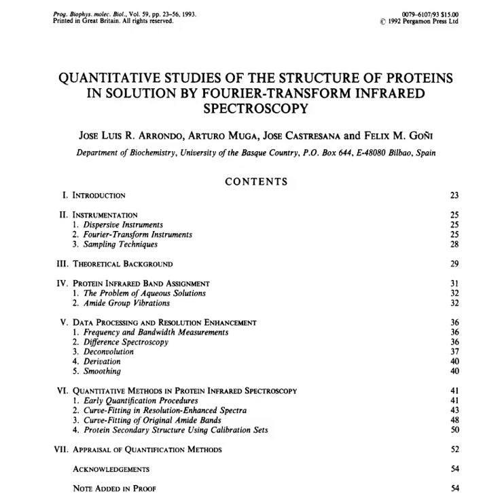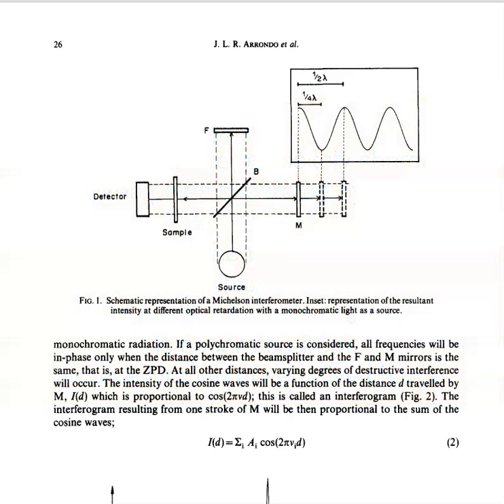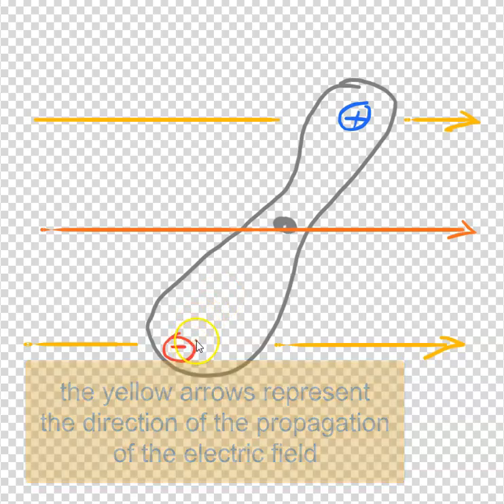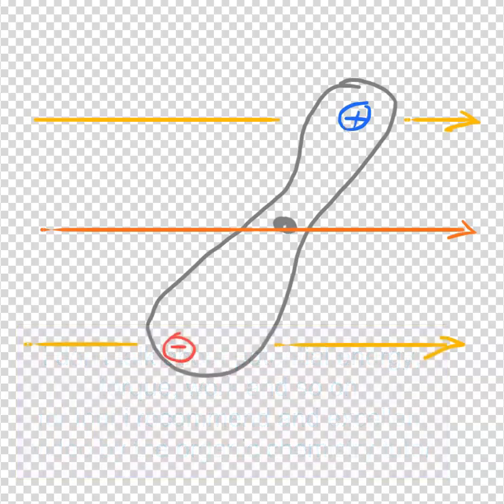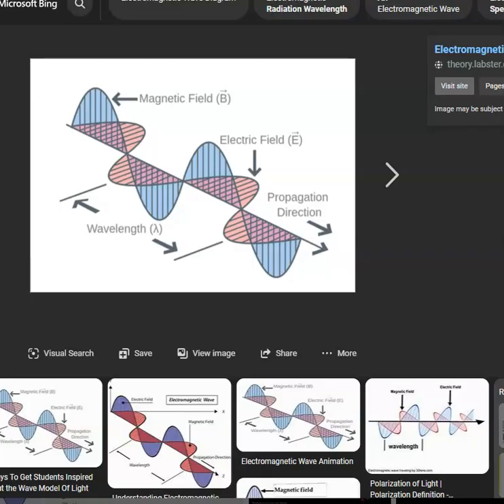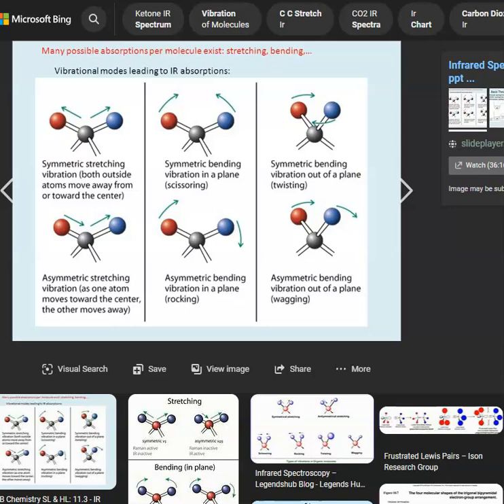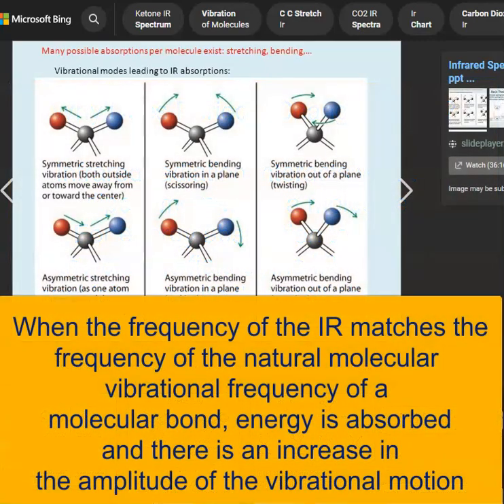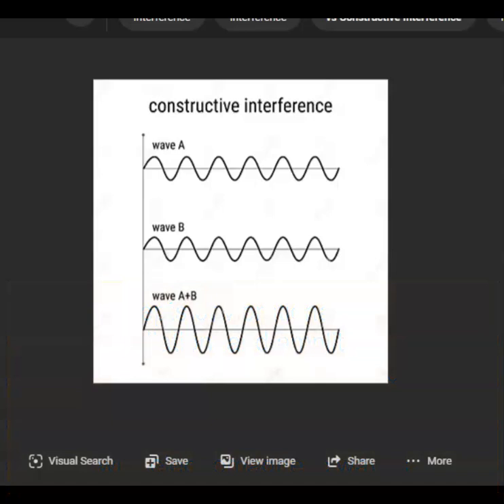dipole interactions with electric field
dipole interactions, electric field, infrared spectroscopy

applications in studies of protein structure via FT-IR and other methods